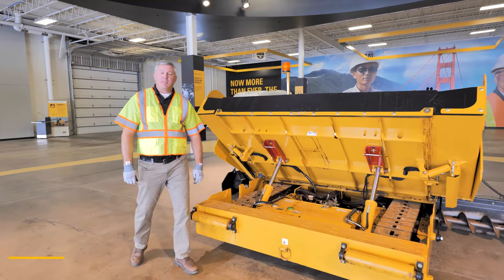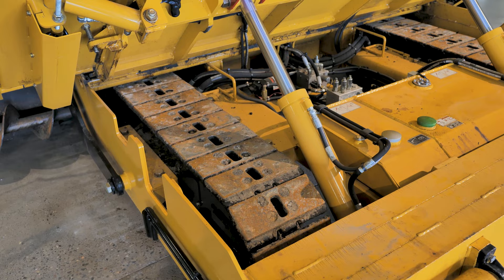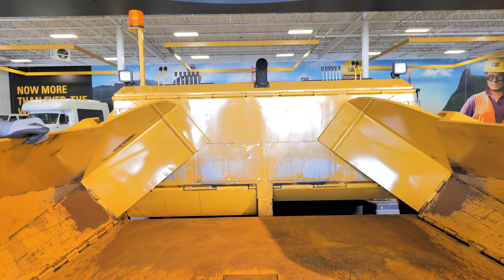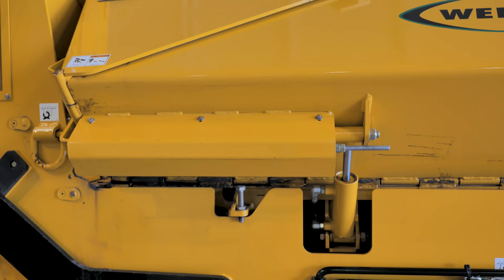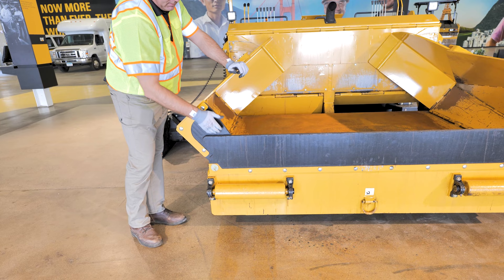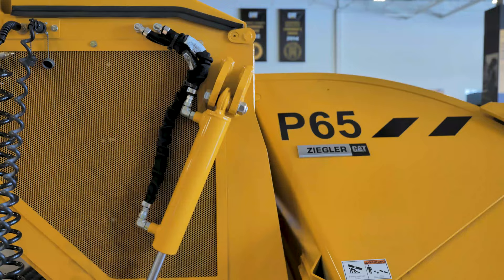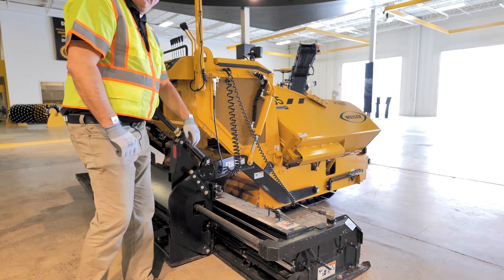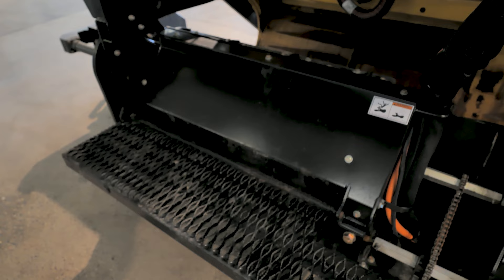Weiler P65 Commercial Paver - Cleaning Points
Learn the important areas to keep clean on the Weiler P65 Commercial Paver